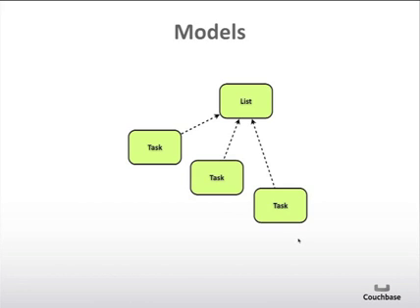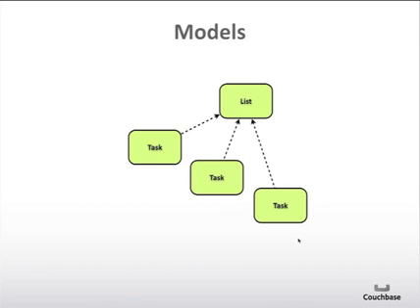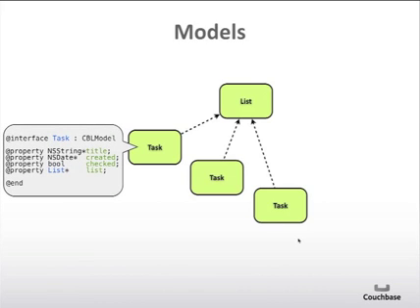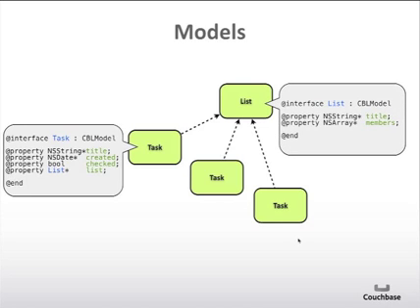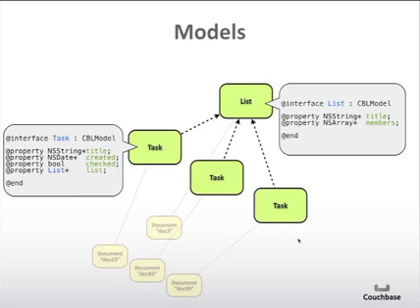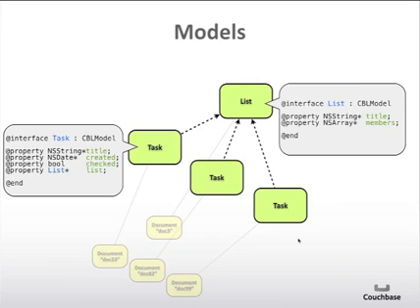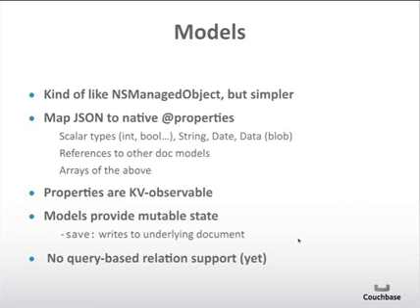Webinar Developing with Couchbase Lite and iOS Mobile clip19